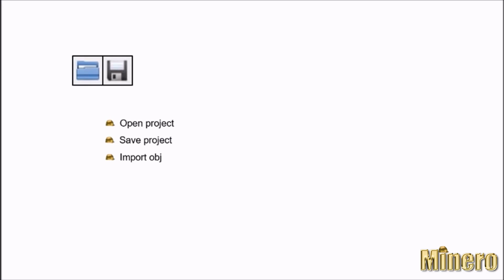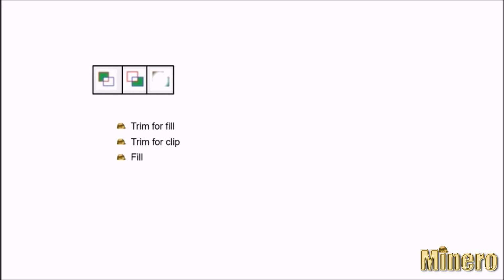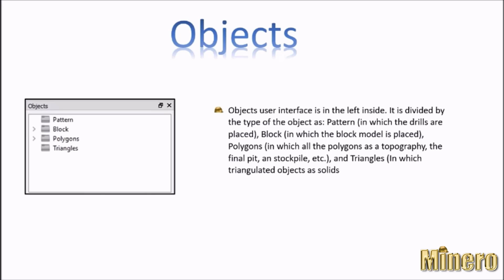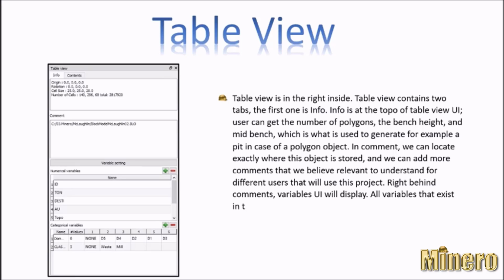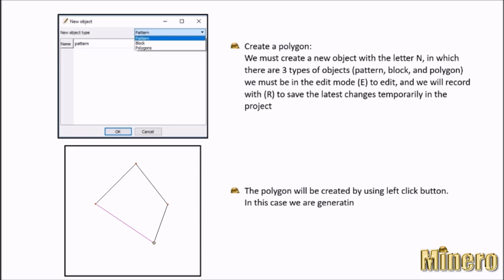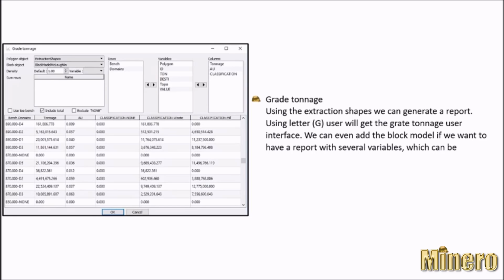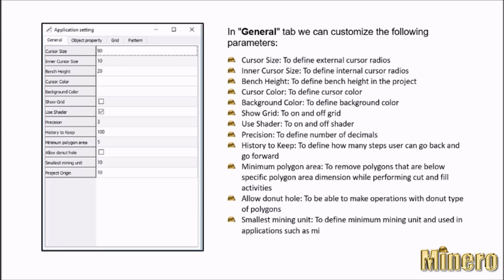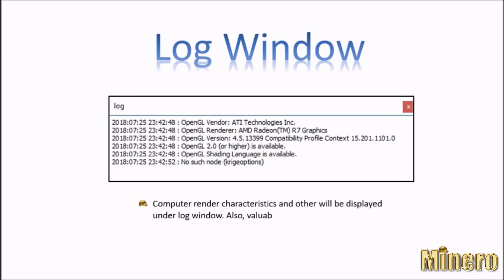Minero Suite®: Icons, objects, table view, working area, application settings, and log window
Minero menu has been created carefully to accomplish specific aspects. Minero professionals make sure each application and function in Minero adds value to the mine planning and ore control process. Also, Minero experts constantly challenge the status quo of this apps to make sure users gets the best mine planning and ore control applications in the market.